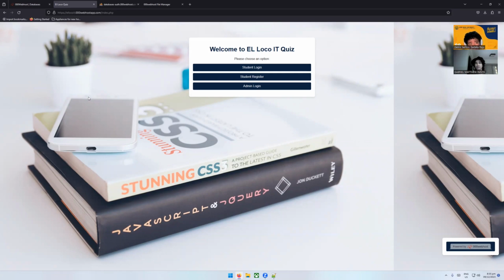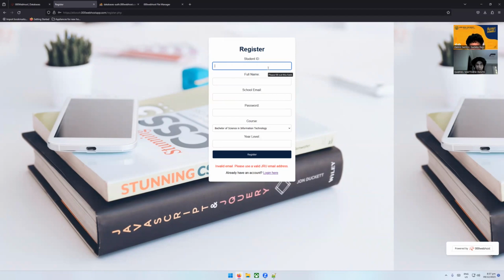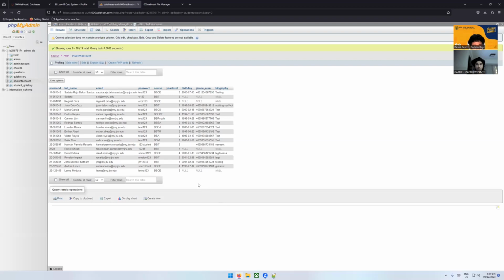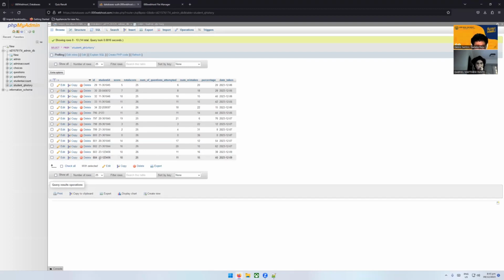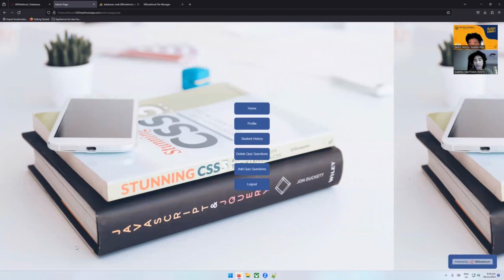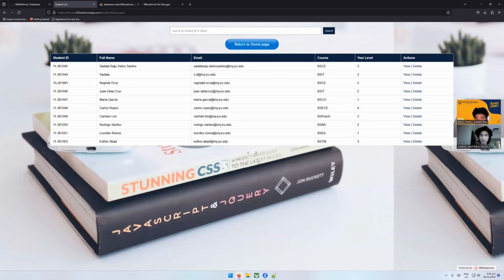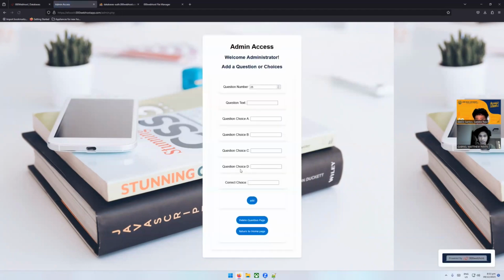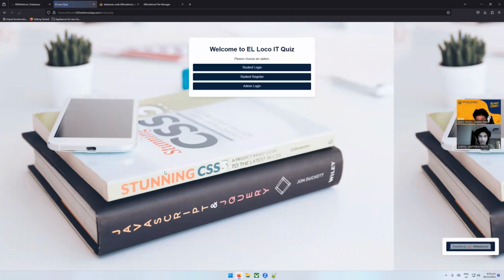El Loco IT project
This video was made in compliance to an ITC subject for our school. The students in this video were involved in creating the online quiz system.